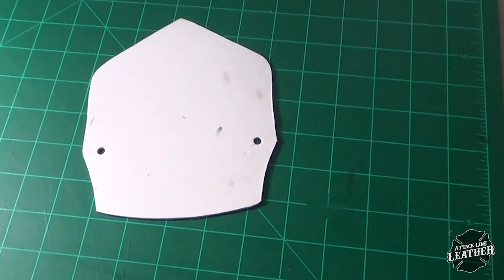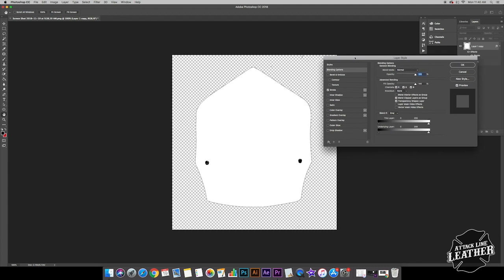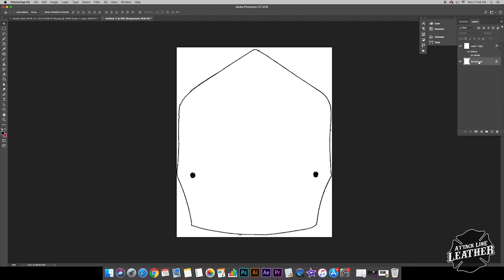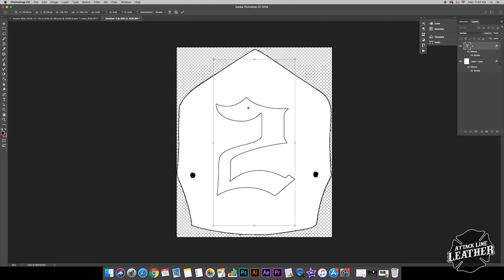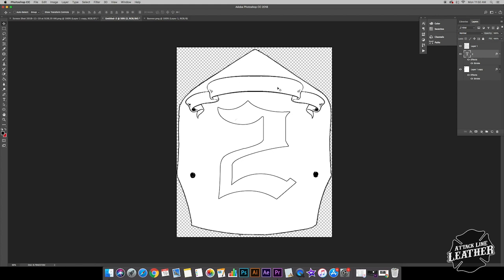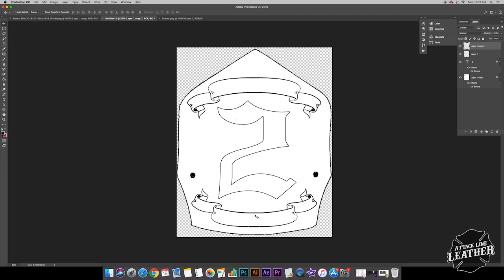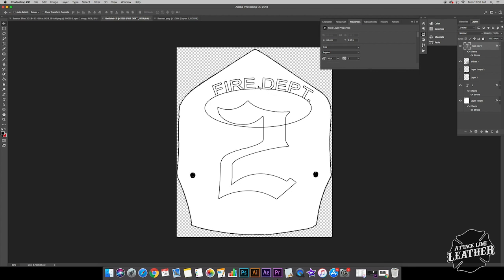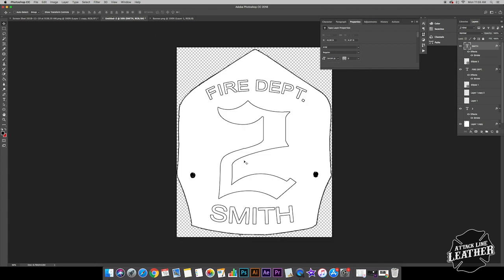HOW TO DESIGN A FIRE HELMET SHIELD USING PHOTOSHOP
In this video I take you through my process of how to create and design a fire helmet shield template in photoshop that is ready to transfer onto your leather.